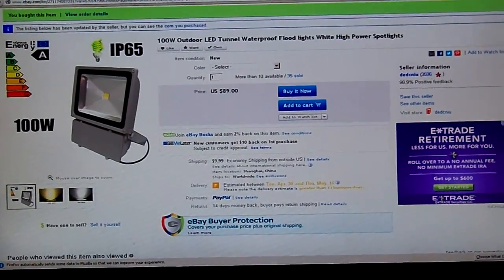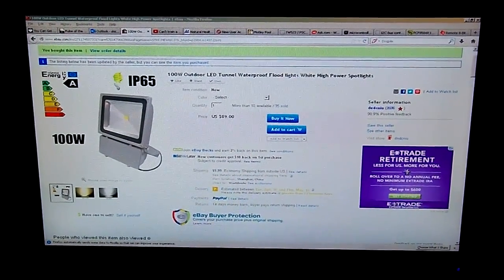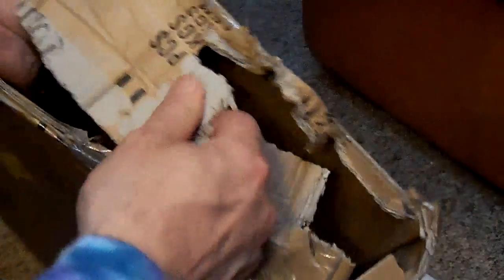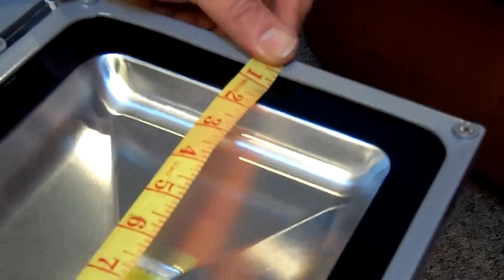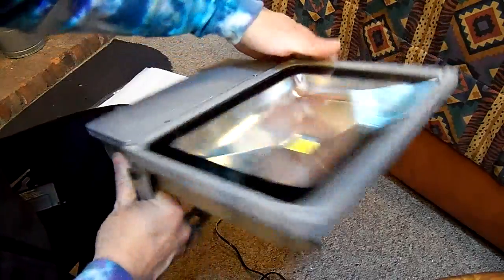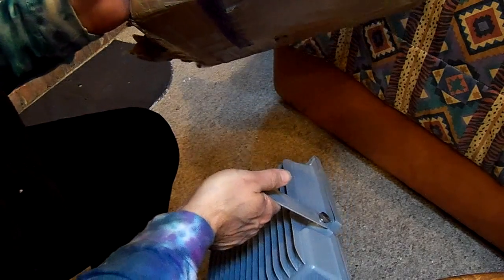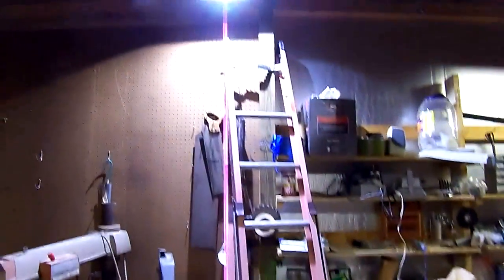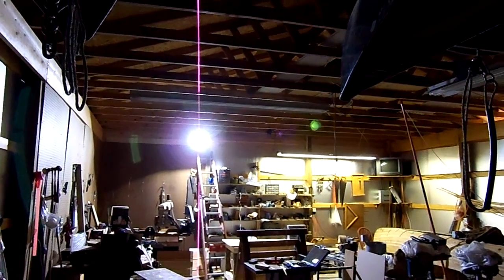100W LED Fixture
A 100W LED outdoor / indoor fixture from China. Very bright but fairly directional too, more of a spotlight than a flood.
6/11/'14 update: This unit appears to have one row out on the element. It is using 75W at 123V according to my "Kill A Watt"
.My electronics videos are now released on “Hill’s Workbench".